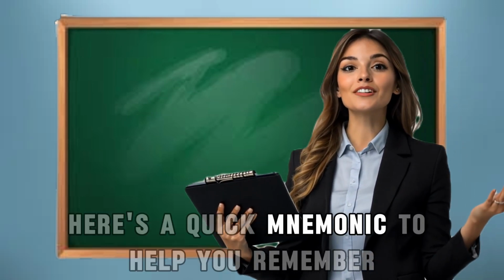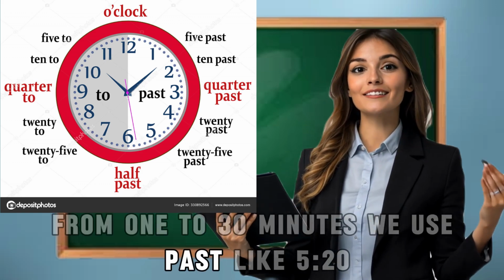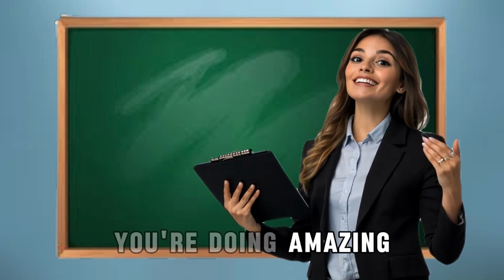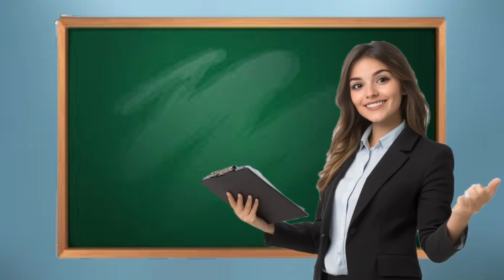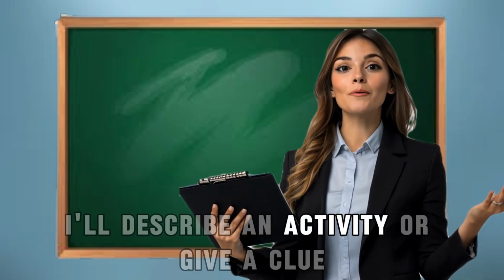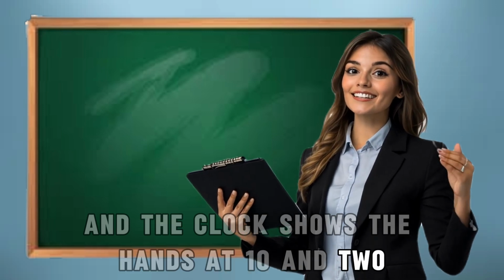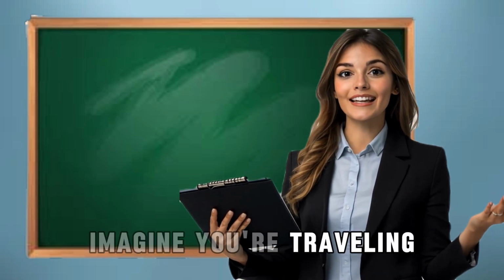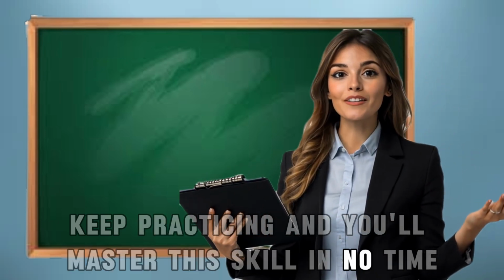Time Telling Tips in Minutes | Beginner English Podcast #7 ✨"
In this fun and easy-to-follow video, you'll master the basics of telling time in English. From understanding "past" and "to" to practicing with real-life scenarios, this lesson has everything you need to feel confident talking about time in English.

🎯 What you'll learn:

How to read both digital and analog clocks.
Key phrases like "quarter past," "half-past," and "quarter to."
Fun practice activities and challenges to test your skills.
This video is perfect for beginners or anyone looking to brush up on their time-telling skills in English.

🎧 Make the most of this lesson:
Pause, practice, and repeat along with the exercises to enhance your learning experience.

🌍 Keep learning, and let’s level up your English together!